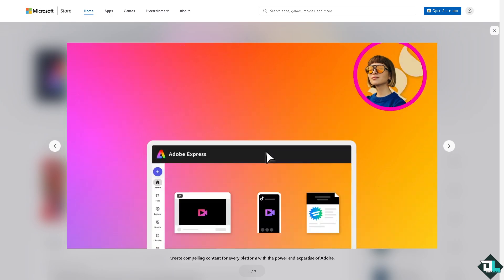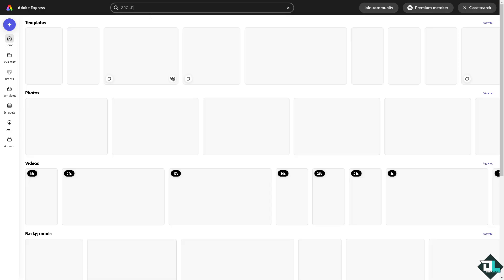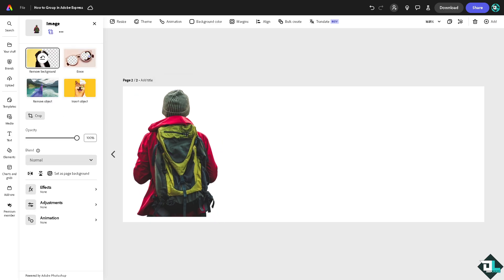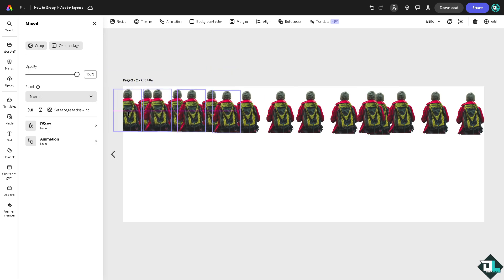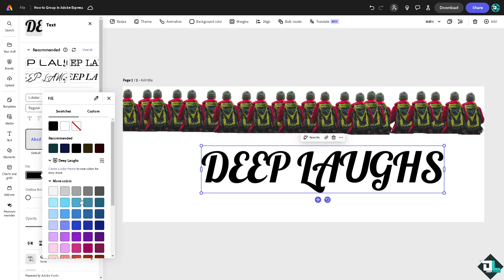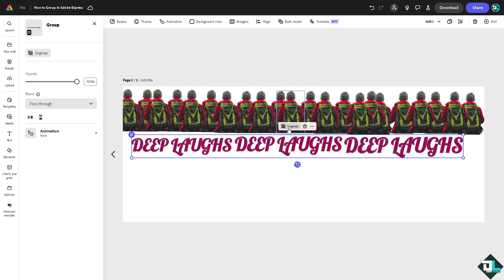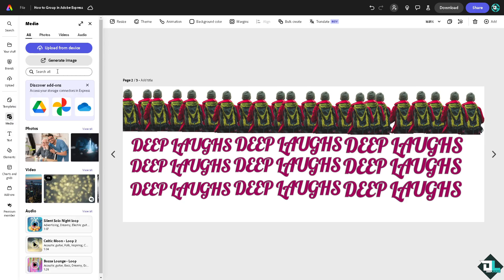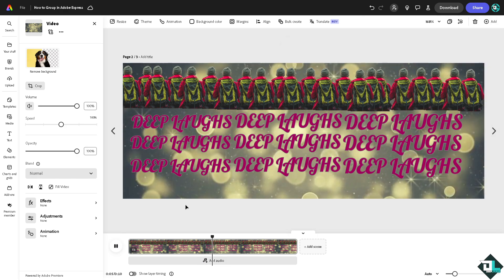How to Group in Adobe Express (Full 2024 Guide)